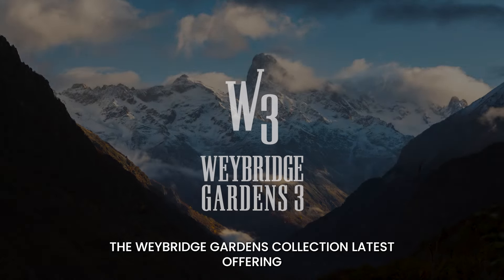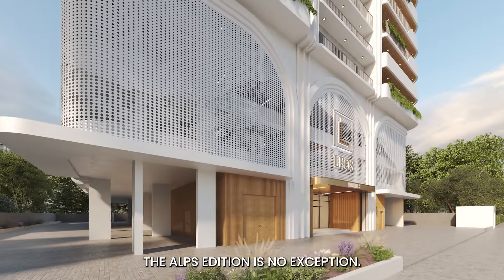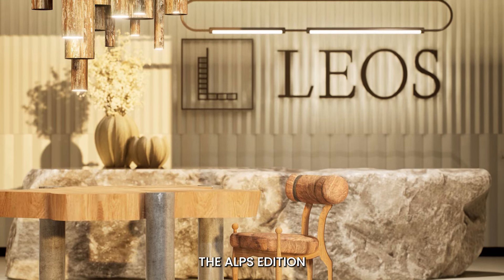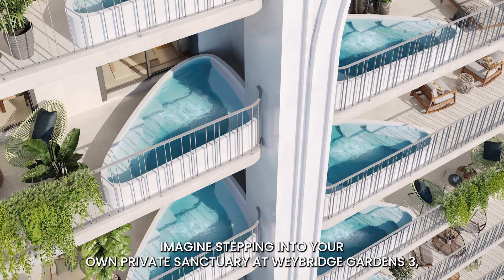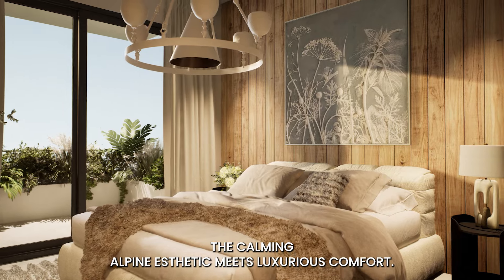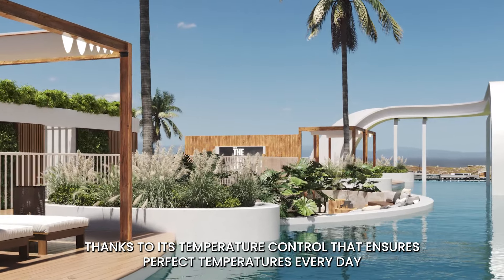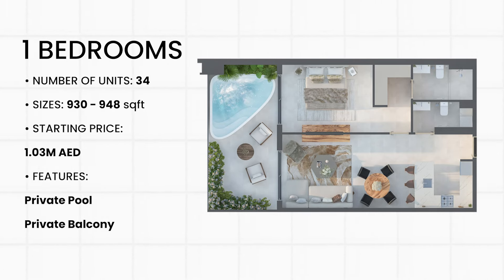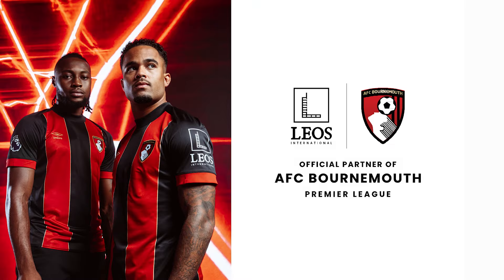Weybridge Gardens 3, The Alps - Presentation Video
Welcome to Weybridge Gardens 3, The Alps, a timeless lifestyle development inspired by the French Alps and Western Europe’s most iconic mountain resorts. Nestled in the vibrant city of Dubai, this unique community offers the perfect blend of alpine charm and modern living. With 208 meticulously designed residences, from studios to three-bedroom apartments, enjoy world-class amenities and European-style craftsmanship.